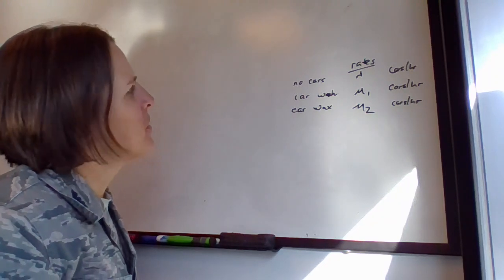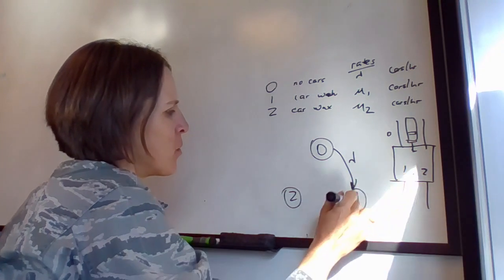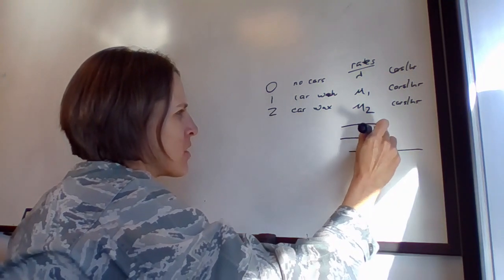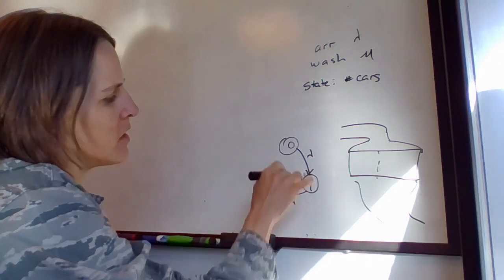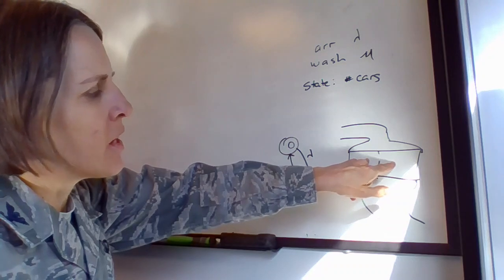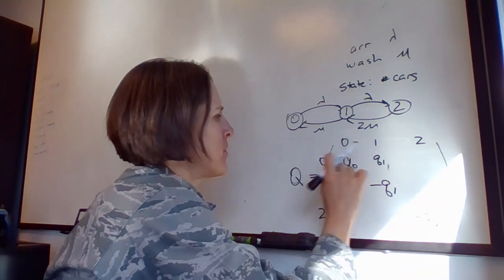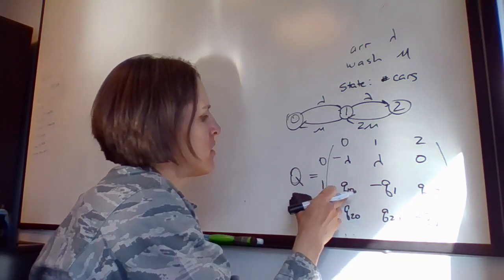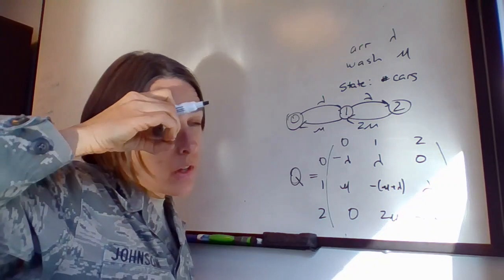L22 CTMC Part 2 Medium 1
The meat of the matter! Transition diagrams and matrices, and how to create them.